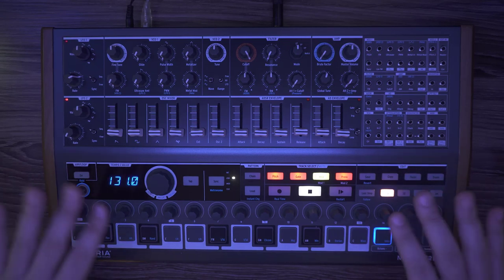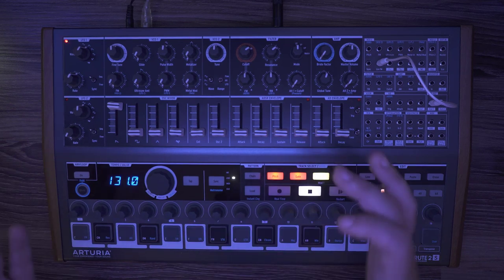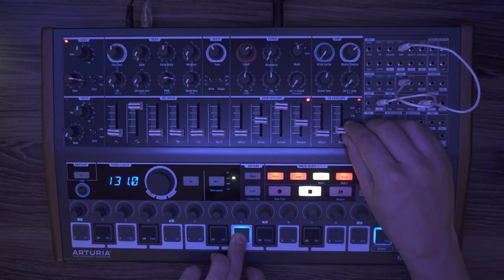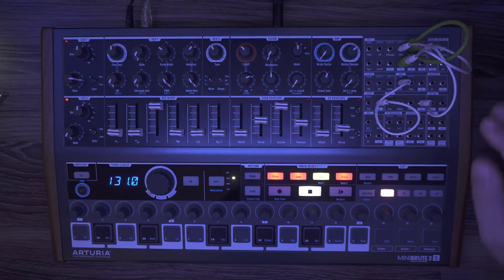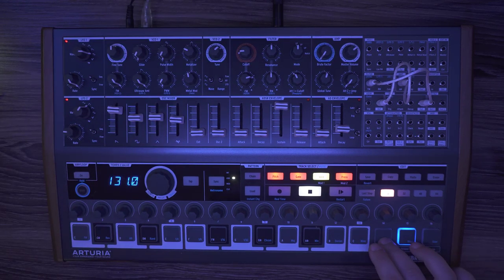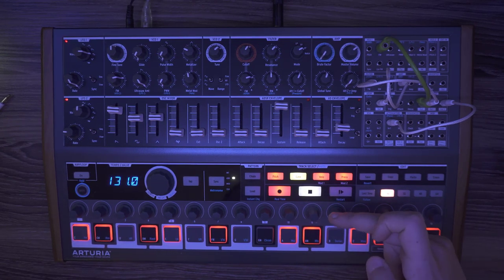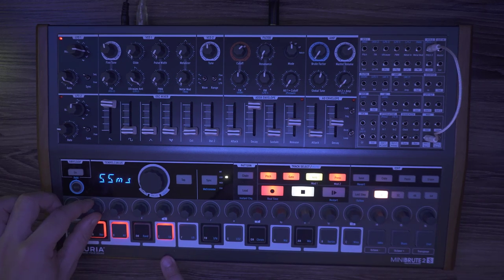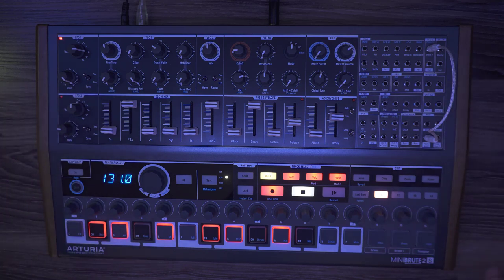Arturia Minibrute 2S Tutorial and Review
I bought this piece of hardware few months ago, and I just love it !

I wanted to share with you my experience and showing you a little bit of the beast. If you are hesitating to buy it, this might help you.

Any feedback about the way I do the review is more than welcome, I am completely inexperienced with this kind of videos and any feedback to improve myself is more than welcome.

⌚ Timeline:
00:00 Intro
01:31 Overview
02:12 OSC1 / VCO1 Section
04:04 OSC2
05:04 Filter
06:20 Attenuators / Lin Fm
09:20 Amp Section
09:50 LFOs
10:04 AD Enveloppe

From here I show you a tip with the AD Env, it kind of merge into a complex patch after
11:50 AD Env Tips (+ start building complex patch)
14:45 Patch idea 01 (Metal Mod modulated by VCO1 Square)
17:17 Patch idea 01 bis (VCO1 Square into Metal In + Metalizer on)
18:05 Patch Idea 01 Bis bis bis (VCO1 Square into Metal In + Metal Mod modulated by VCO1 Square)
19:42 Patch Idea 01 Bis bis bis (AD Decay Modulated by LFO 1)
20:45 Filter Mod (Change the Filter to HPF + Modulated by LFO 2)

22:32 Reset
22:40 FM on the VCO1 Sawtooth
24:40 FM modulated by VCO1 Triangle + Apply Metalizer
25:40 Metalizer modulated by LFO1
26:05 Switch to VCO1 Triangle
26:48 Happy accident (removing patch)
27:05 Switching Enveloppes (ADSR for Amp / AD for Filter)
28:24 Happy Accident
29:07 Minibrute 2s danger
29:30 Duplicate the AD to modulate FM
30:32 Filter Change
30:55 Filter Modulated by LFO2

32:37 Arpeggiator
34:23 Sequencer with previous Patch ( Pitch + Gate)
37:27 Sequencer Tutorial + Create Sequence from Scratch
39:08 Paraphonic Sequences
42:08 Env Modulation on each step
44:43 LFO Modulation on each step
46:42 Paraphonic Sequences experimentation
47:38 Copy/past step
48:38 Final Thought